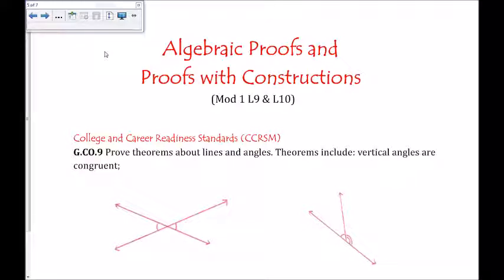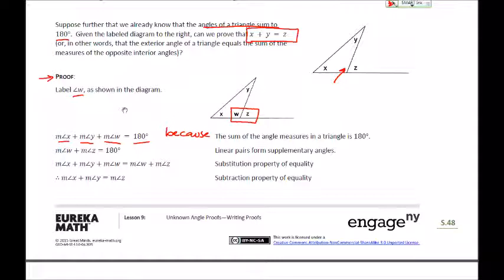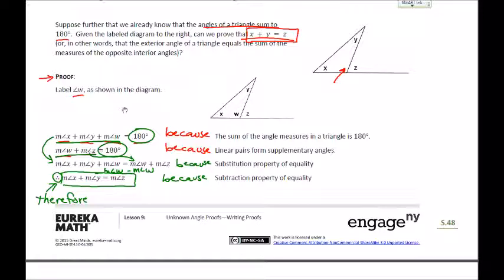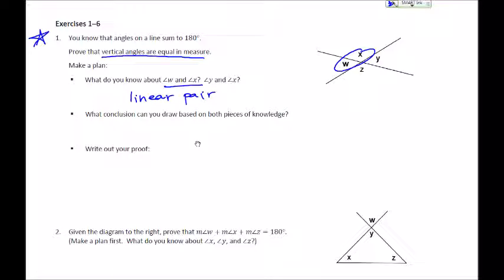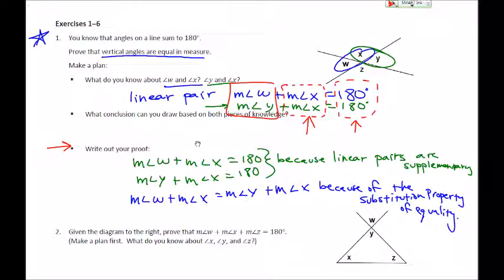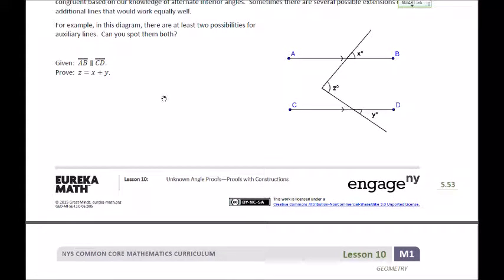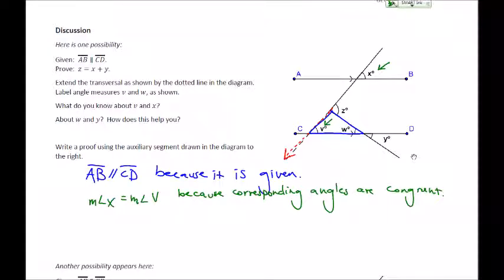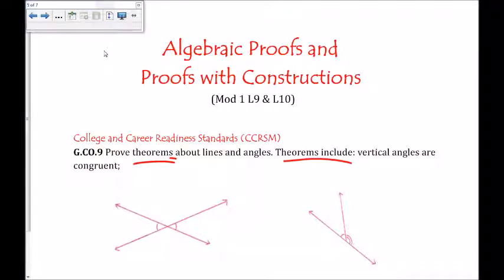Mod 1 L09 and L10 Algebraic Proofs and Proofs with Constructions